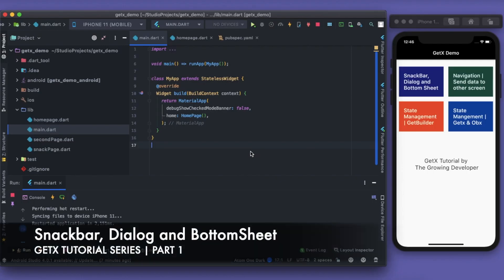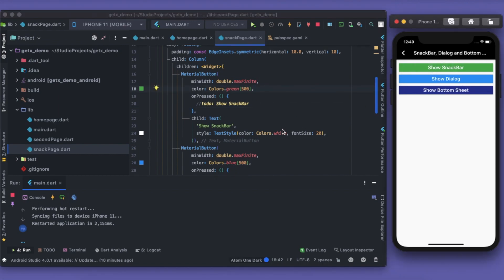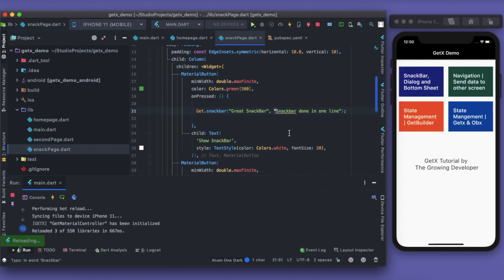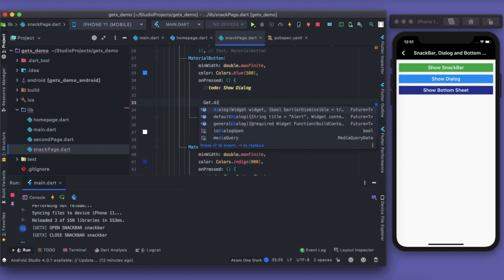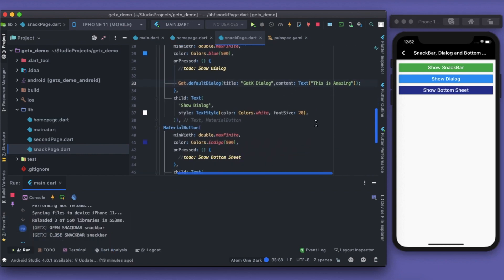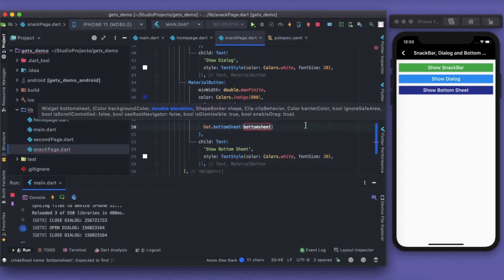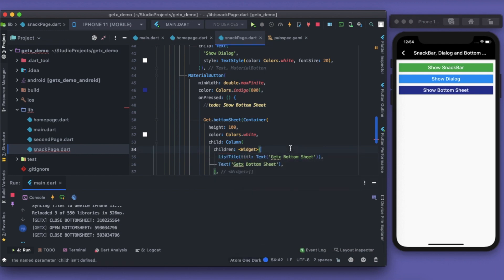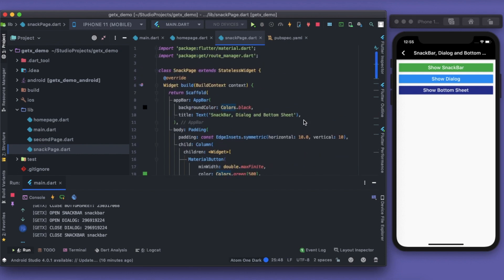Flutter GetX Tutorial | SnackBar, Dialog and BottomSheet | Flutter Tutorial for beginners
00:00 - Introduction
00:50 - SnackBar in GetX
02:59 - Dialog in GetX
04:58 - BottomSheet in GetX
07:02 - About the Next Part

Welcome back to yet another episode on state management using a brand new package that has gained a lot of attention in the last some months and rightly so! GetX.

The Growing Developer website is out now!

GetX is a micro-framework that makes Flutter development very easy. Keeping state management in mind, GetX was made keeping ease in the mind.

We will learn to implement SnackBar, Dialog and BottomSheet in flutter using GetX in this video.